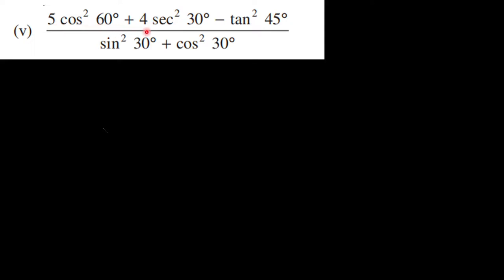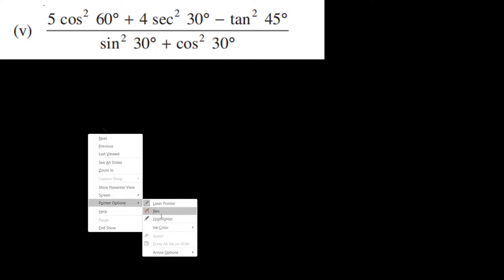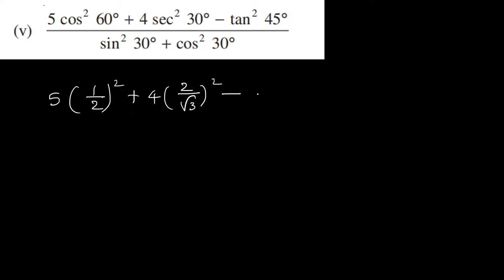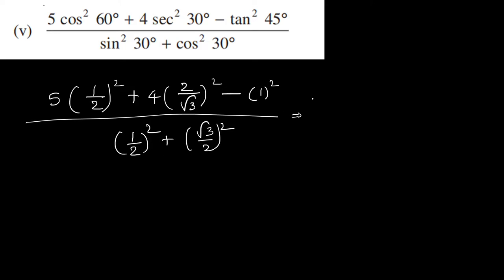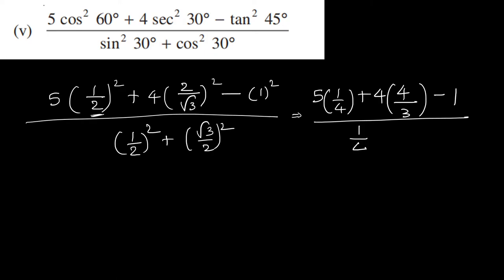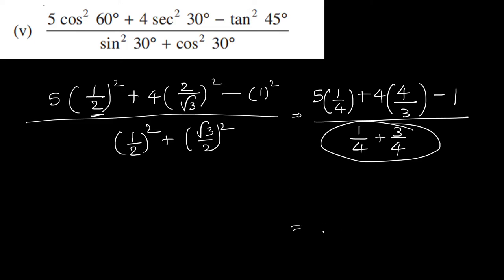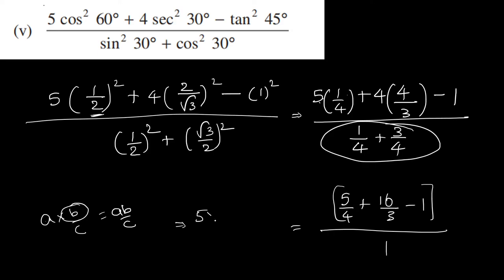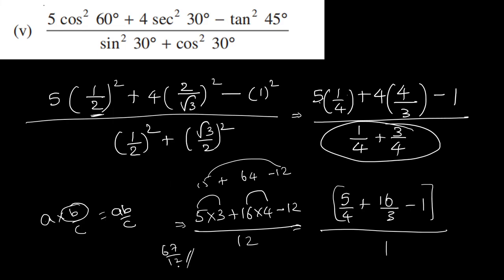Q.1 (v) - EX 8.2 || TRIGONOMETRY || CLASS X MATHEMATICS